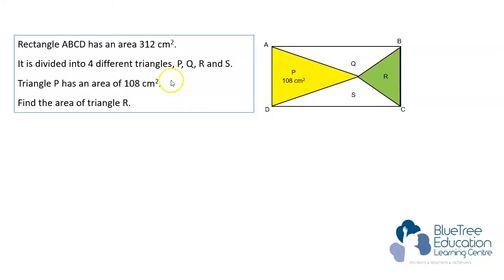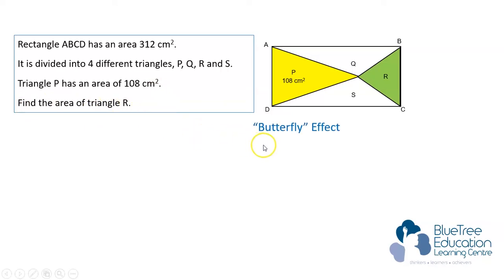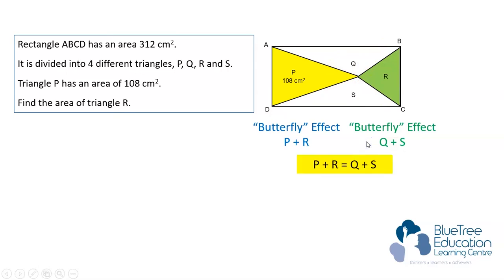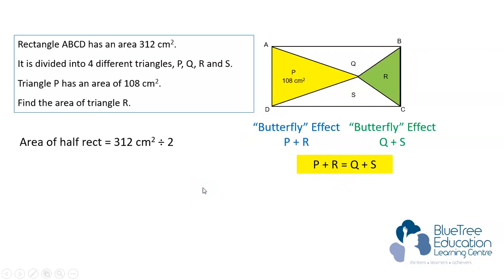Solving Math Heuristic On Area (Butterfly Concept)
In this video, Teacher Faith will be going through a popular frequent asked problem sum question using the butterfly concpt which not even teachers in school know about!
Topic: Area and using the Butterfly Concept to solve the questiion